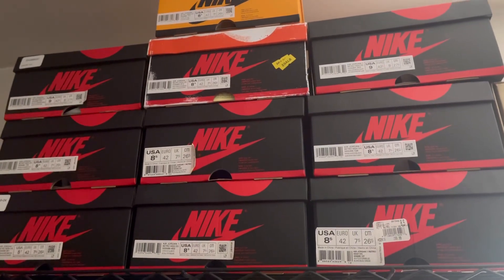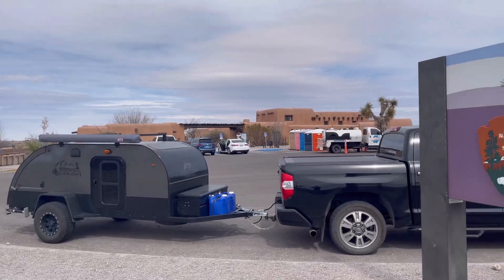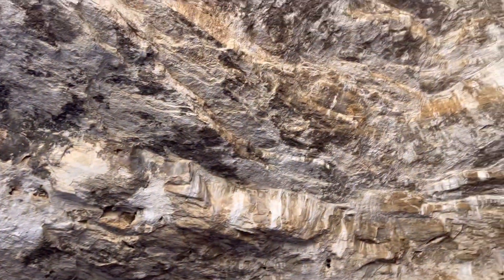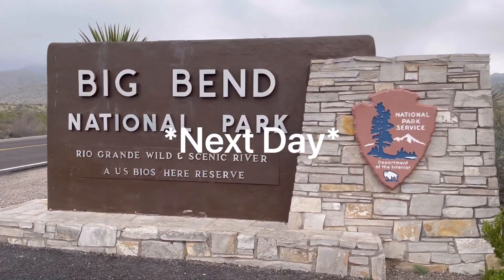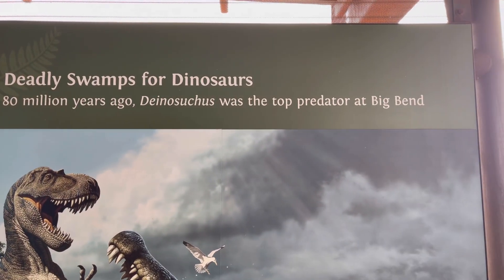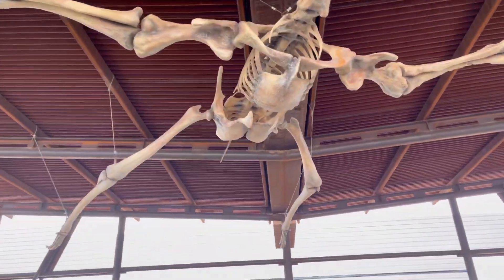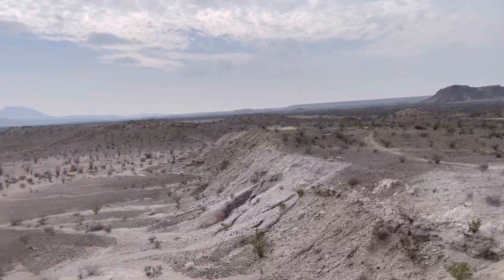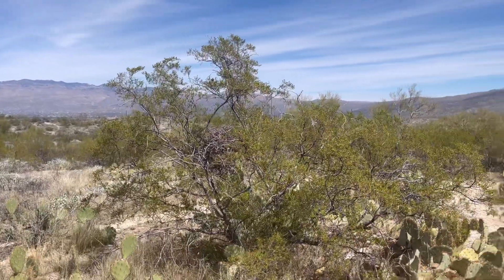Going On A 1800-Mile Road Trip! (California, Arizona, New Mexico, & Texas)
Went on a national park road trip. Definitely was a great experience.